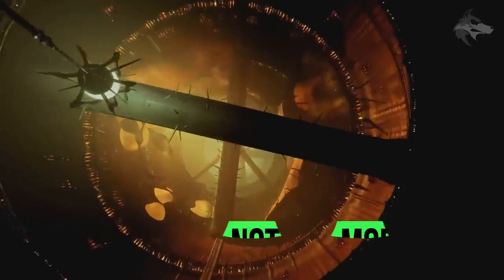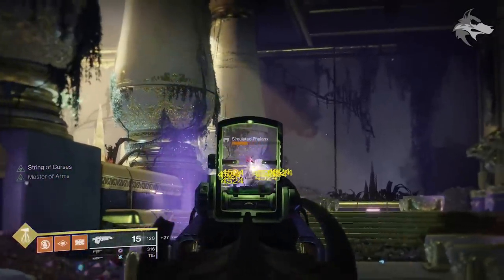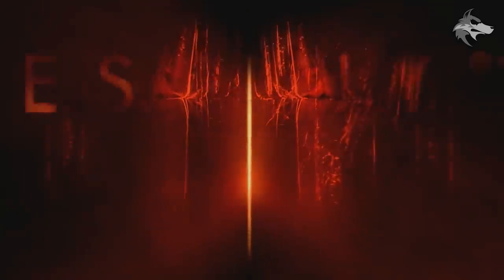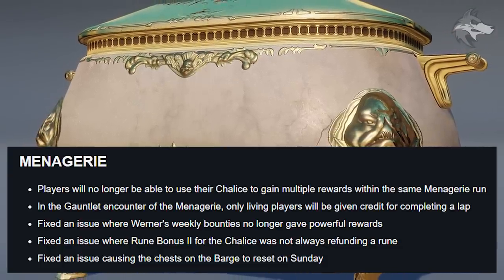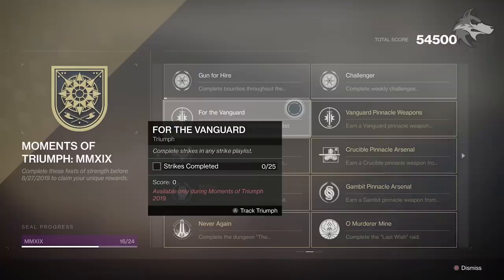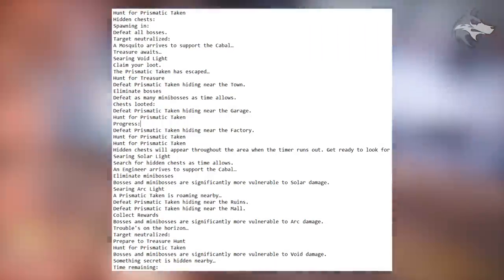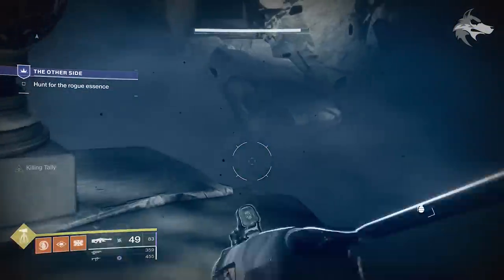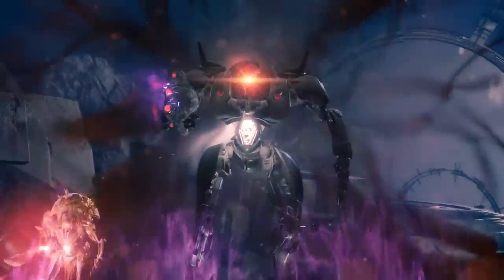Destiny 2 | DLC CHANGES & HIDDEN CONTENT! New Armor, Exotic Nerf, Gold Chests, Sandbox & Secrets!!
Destiny 2 NEWS: DLC Update Changes, Secret Tributes, Solstice Mode, Event Rewards, Bad Juju Catalyst, Shadowkeep Area, Exotic Changes, Barge Chests, Sandbox Updates & Much More (Opulence DLC & Shadowkeep News Updates)

(MUSIC CREDITS)
*Ooyy - Gelatin Nature (Epidemic Sounds)